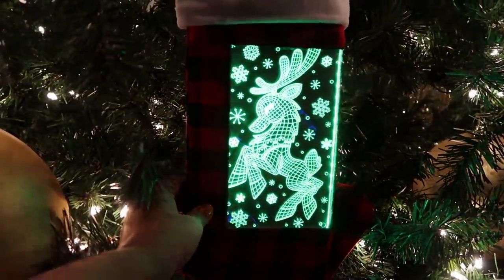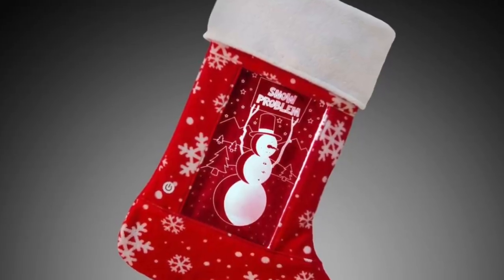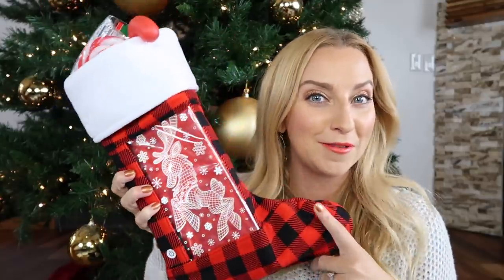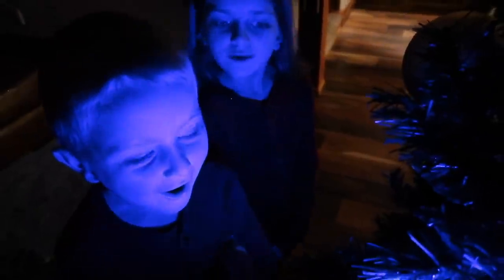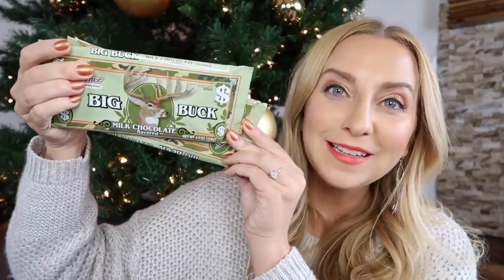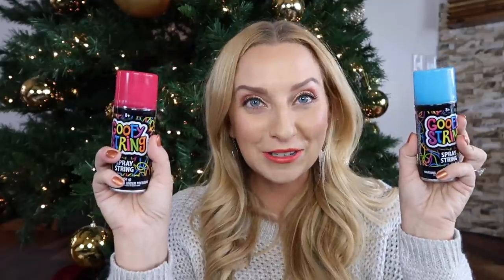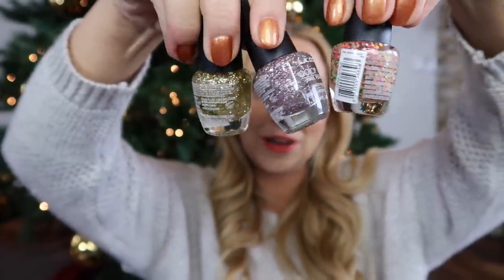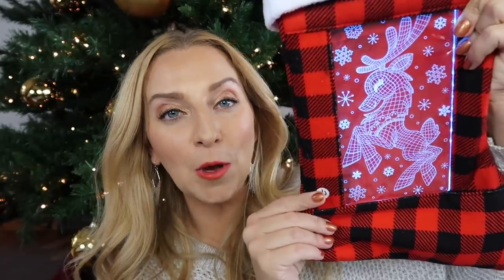STOCKING STUFFER IDEAS FOR ONLY $1 | Feat. Christmas Stockings from YEW Stuff POP Lights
Sharing a bunch of my favorite Stocking Stuffer Ideas for only $1 today and showing you the coolest Christmas Stockings from YEW Stuff POP Lights too! Not only will all of the Stocking Stuffers help you stay in your Holiday Budget but YEW Stuff POP Lights has also given us an EXCLUSIVE coupon code to save money on their already affordable & amazing LED Christmas Stockings! (You'll be able to use our deal to get the POP Lights LED Christmas Stockings cheaper than your normal, regular old Christmas Stockings at the store! YAY!)

All of the Stocking Stuffer Ideas I featured in the video were from the dollar store! 💥If you want to see 200 Stocking Stuffer Ideas UNDER $2, make sure to watch this video next

💥ARE YOU NEW TO MY CHANNEL?  Would LOVE to have you as part of The Melea Show Family!👪 💋

💰Want to "Live the Ultimate Life for Less"??  I like to do LIVE Videos and LIVE giveaways a lot! That way,YouTube will let you know when my next video goes up. And I don't want you to miss anything!

💗Would LOVE for you to follow me over on Instagram for posts and my InstaStories! We have a lot of fun over there. I share more money-saving tips, beauty tips, favorites, our family's travels and more! Find me @TheMeleaShow over there. And comment with YouTubeFam so I know you came from YouTube!

Want to send me something?! I love getting stuff in the mail & may feature it on one of my videos:

The Melea Show
1878 W 12600 S #507

XO, 💕Melea